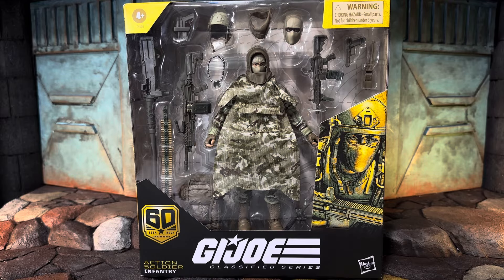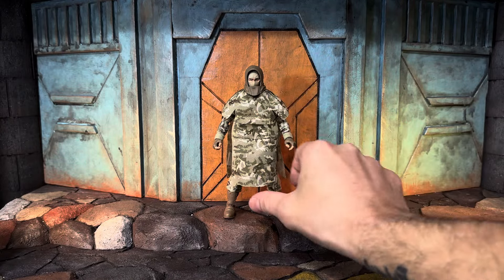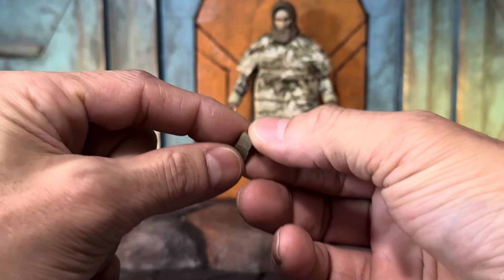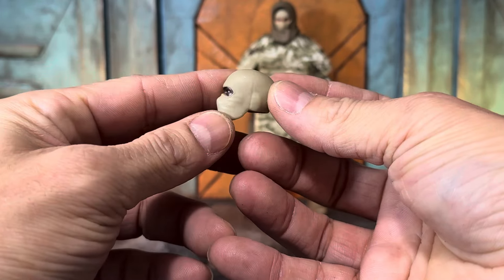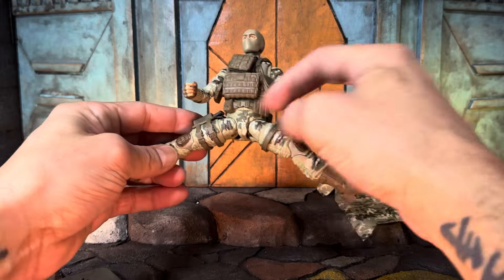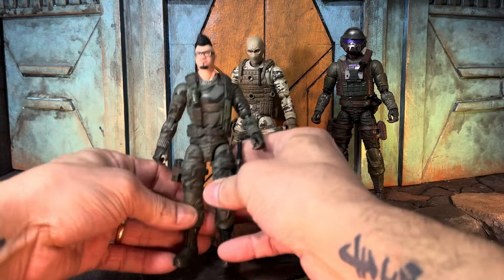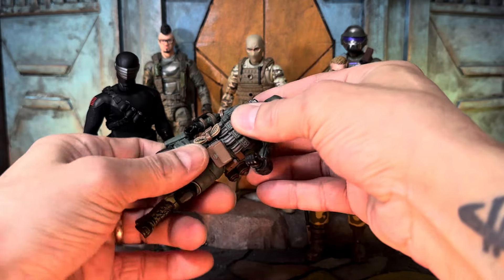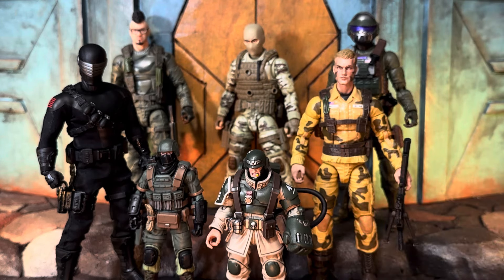GIJoe Classified ACTION SOLDIER INFANTRY Action Figure Review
🇺🇸🫡Thank Goodness, “It’s Playtime!”